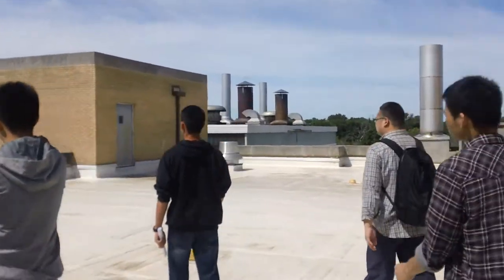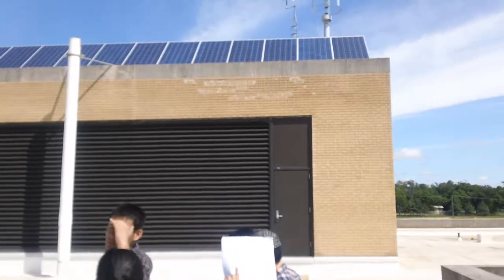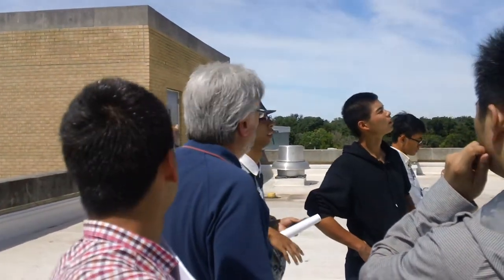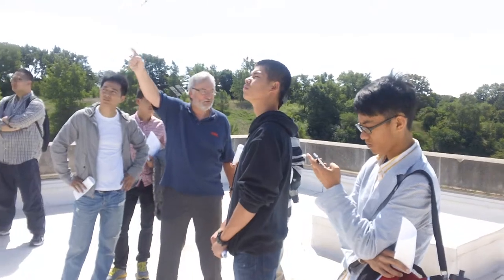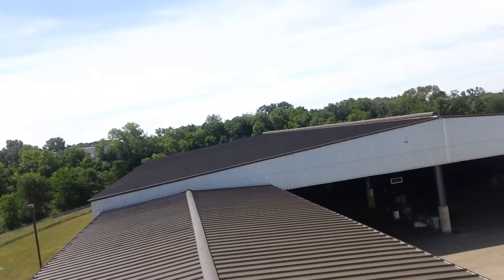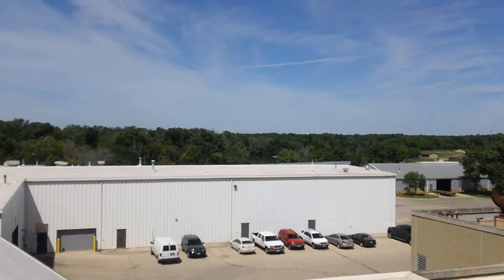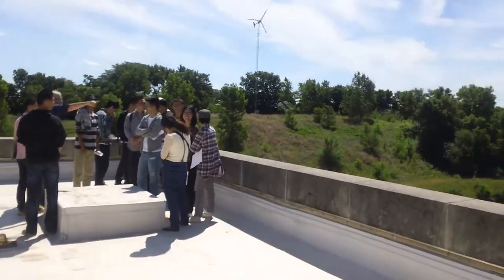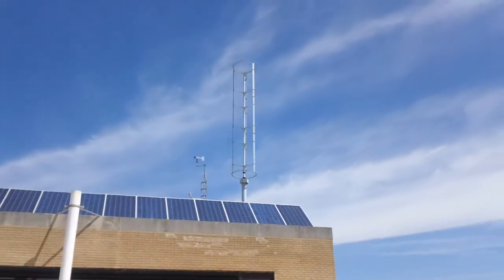MAH00003 2013-07-29 Freedom Field Renewable Energy, Rockford, Illinois